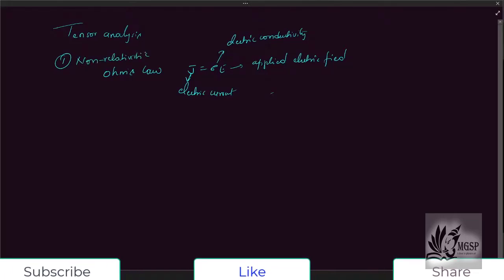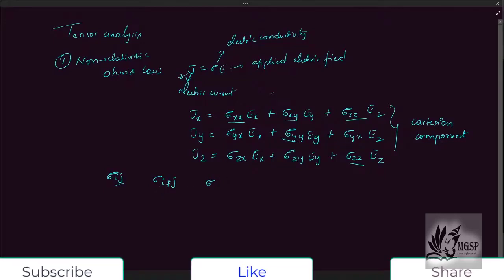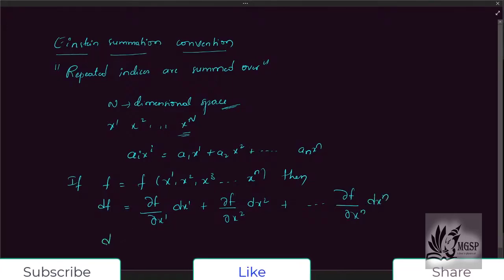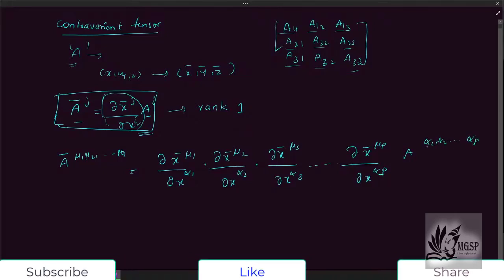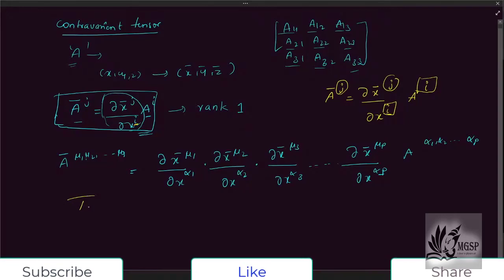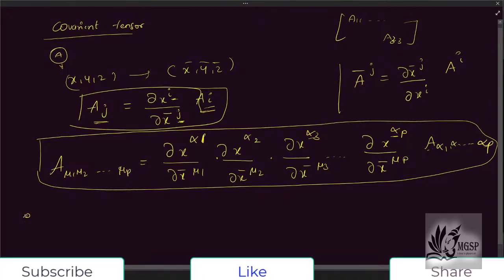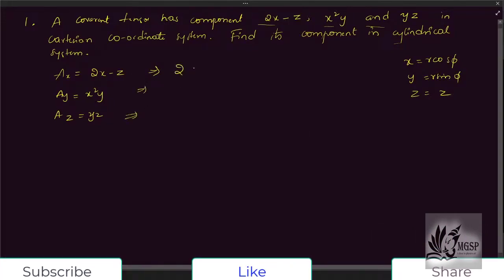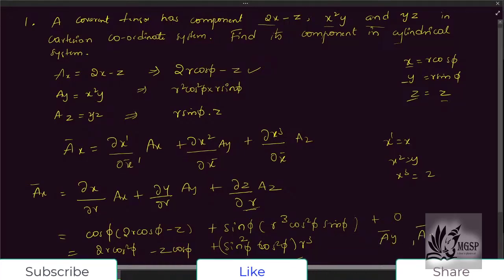KSET 2023 Physical Science Tensor Analysis Review Classes